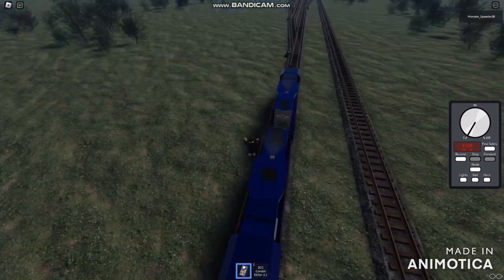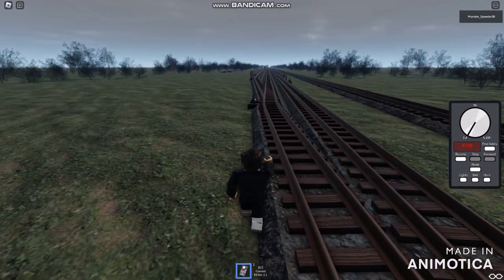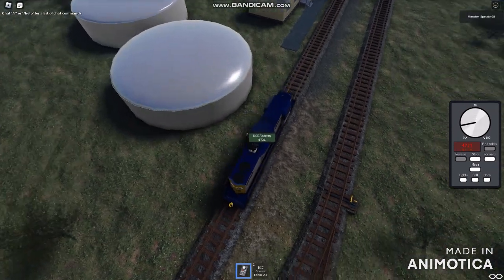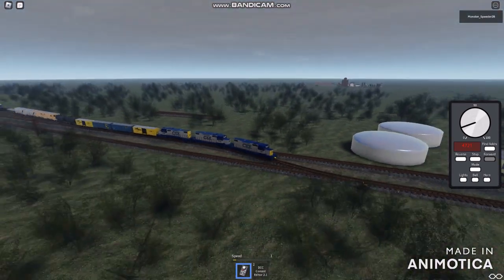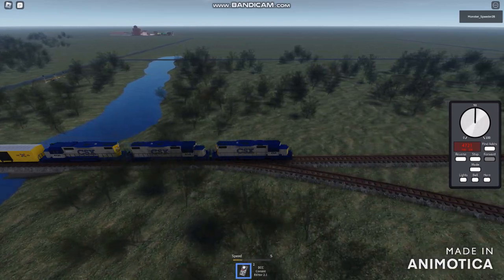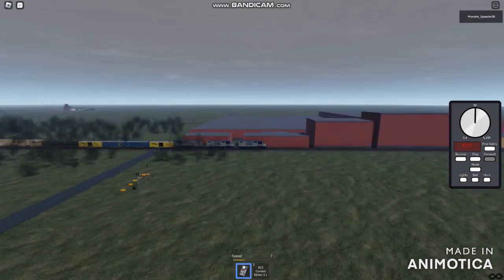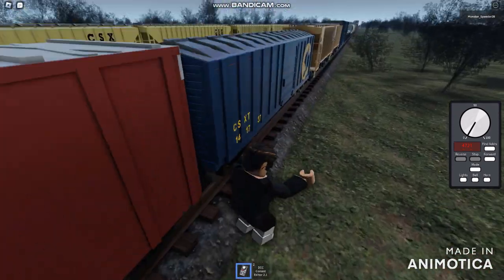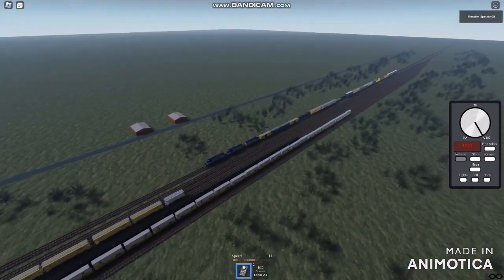Untitled RO-Scale CSX Map because no turn around loops in every track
A Untitled RO-Scale CSX Map

BROFIST .

WARNING!

Good Night✌